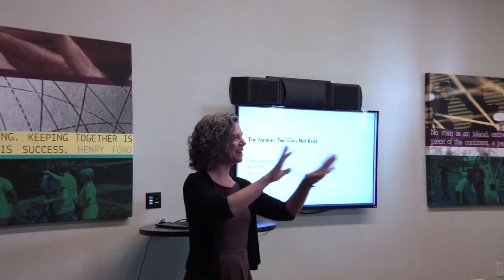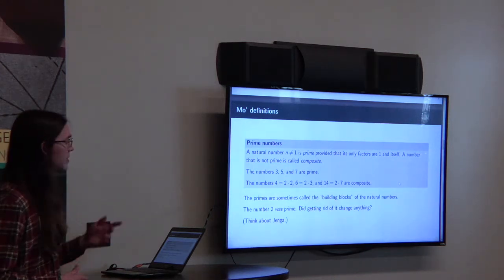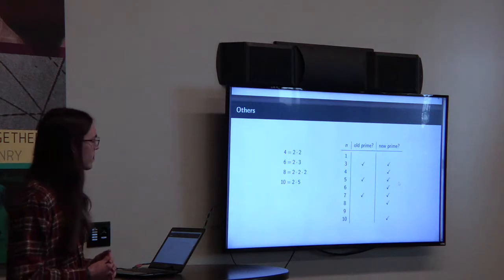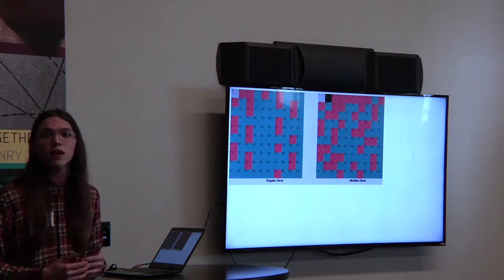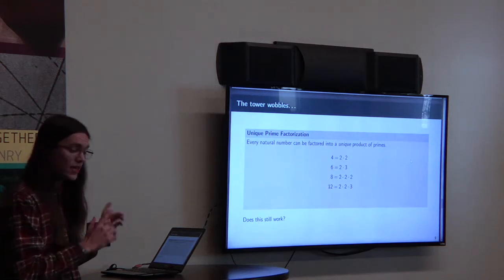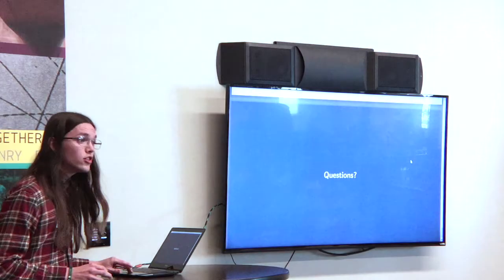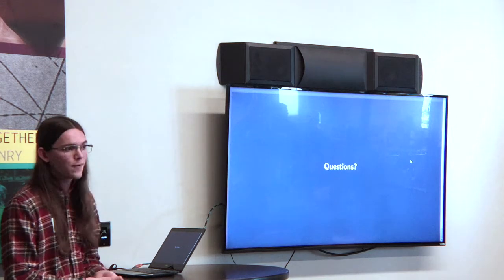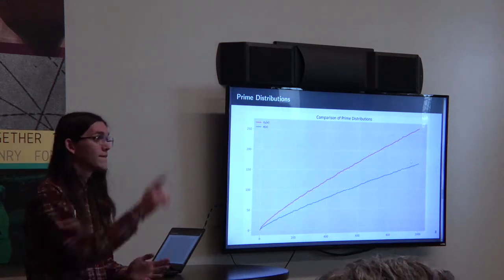Robert Dougherty-Bliss "The Number Two Does Not Exist"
Oglethorpe University student Robert Dougherty-Bliss presents "The Number Two Does Not Exist" as part of the 'Everything You Know is Wrong' panel moderated by Dr. Lynn Gieger during the 2017 Symposium of the Liberal Arts & Sciences.